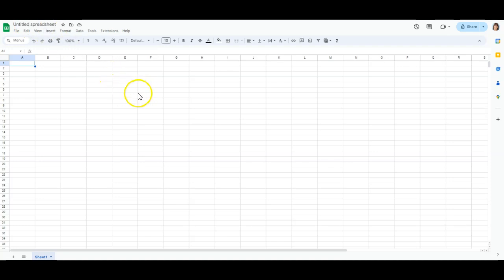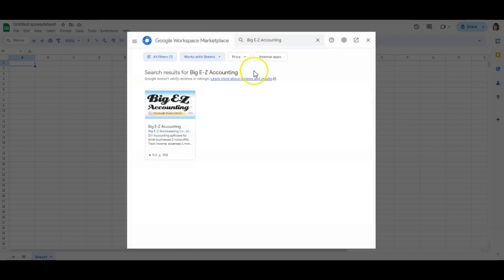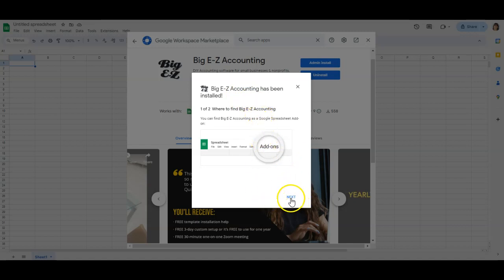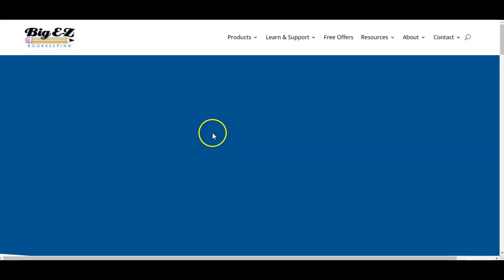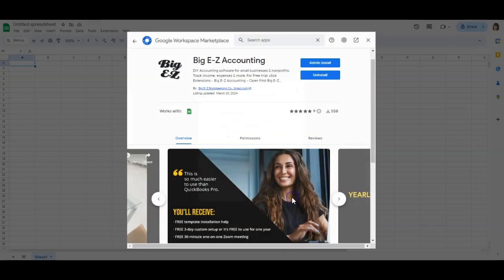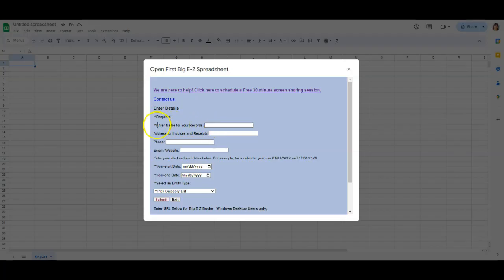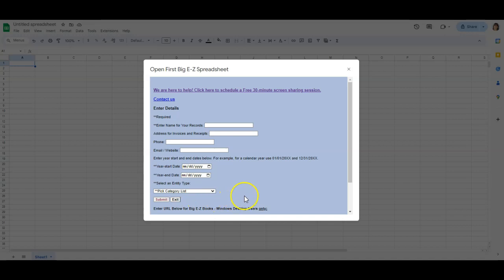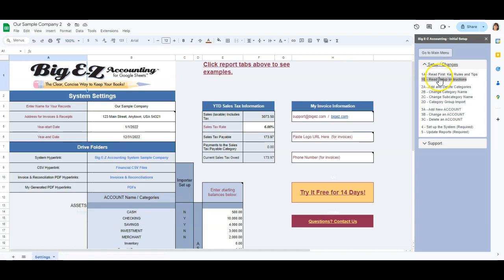Big E-Z Accounting Add-on and Spreadsheet Installation Video